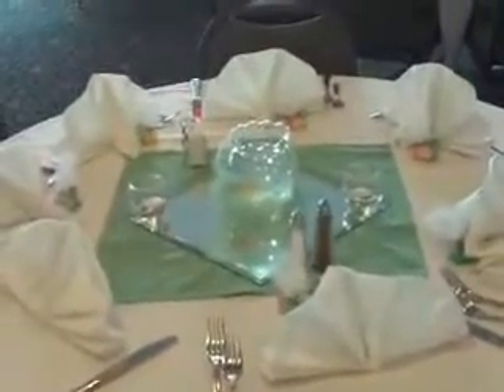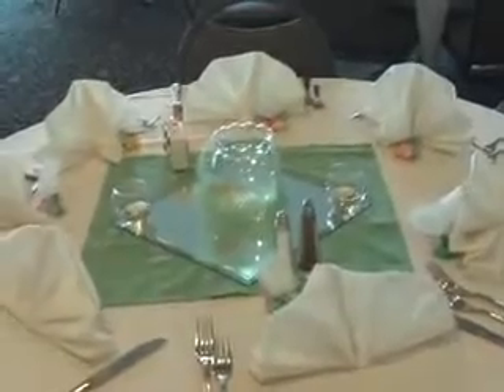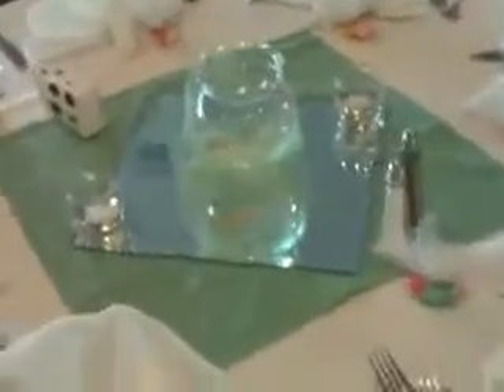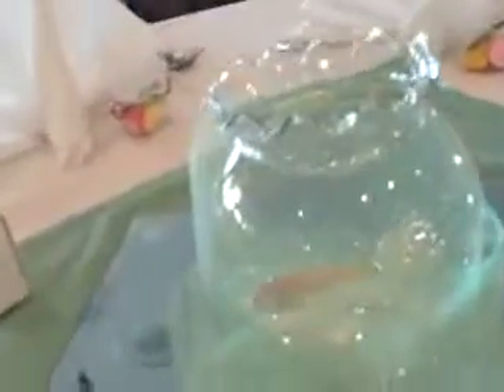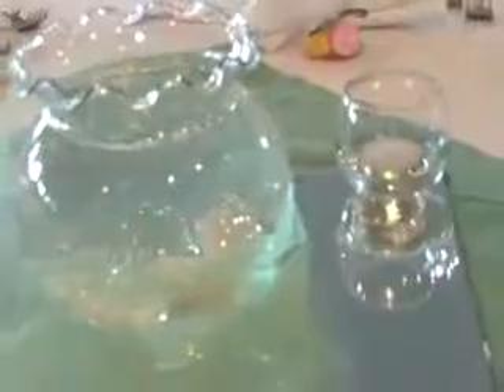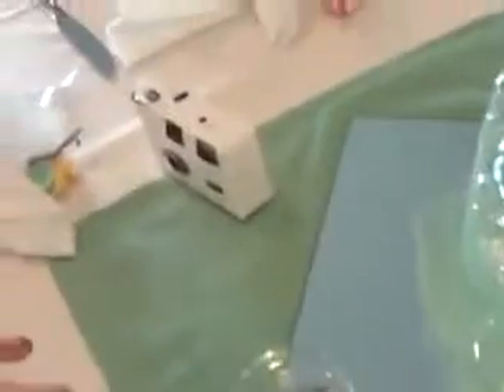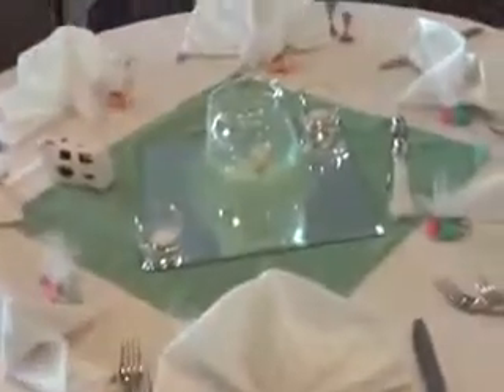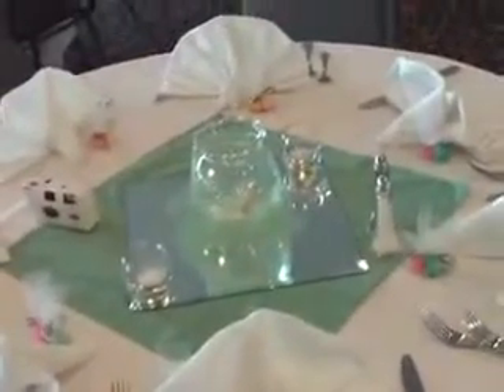Unique Wedding Ideas -- Goldfish Wedding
presents a simple Spring Wedding where they used gold fish as centerpieces. Presious! In this episode we look at some fun ideas for wedding.